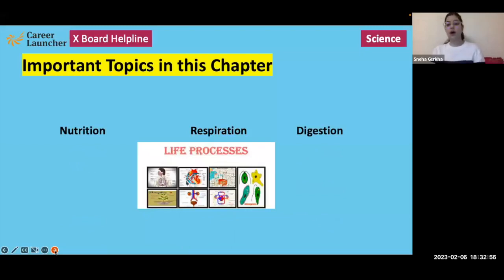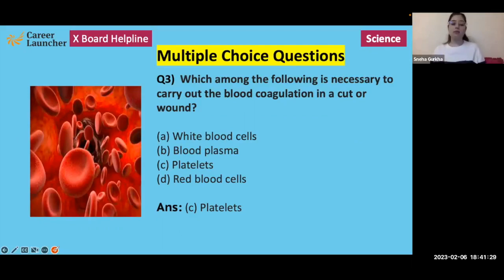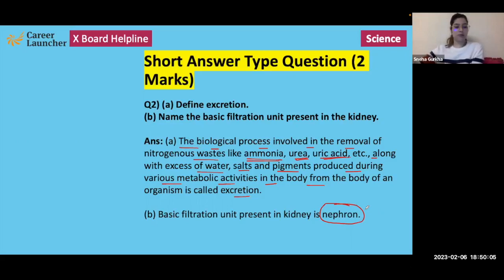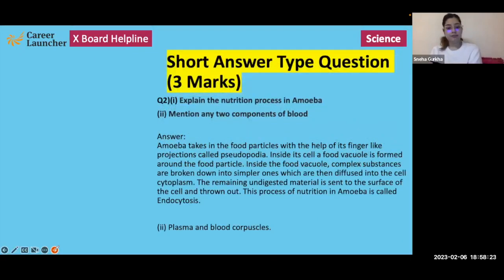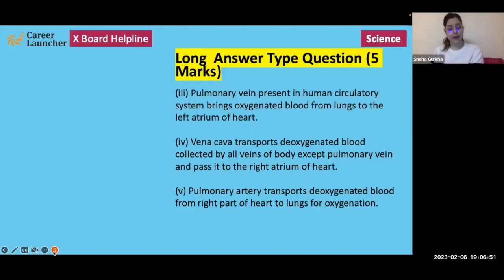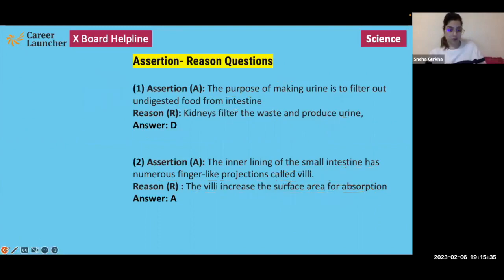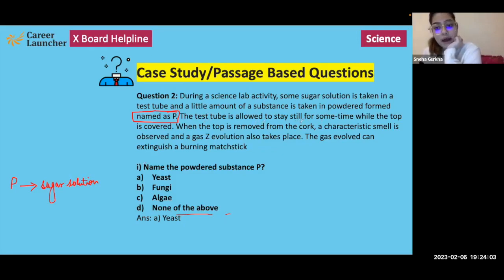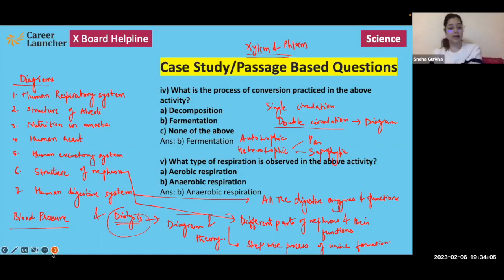06th Feb Class 10 Biology session 2 Life Processes By Sneha